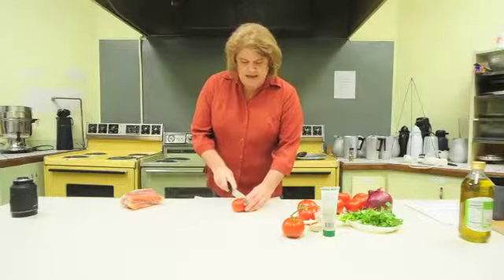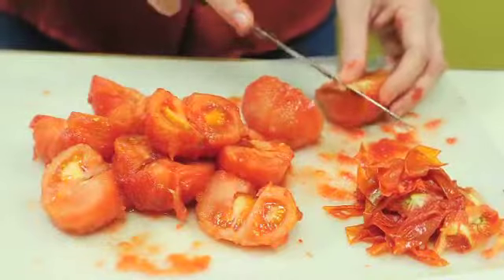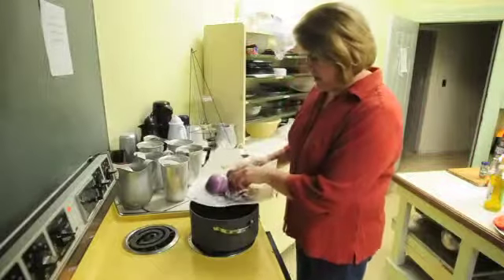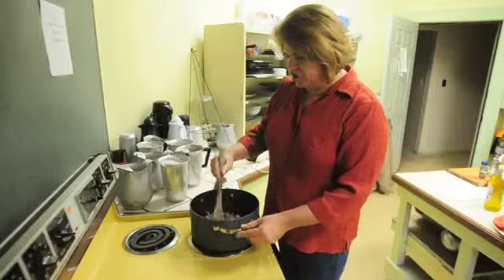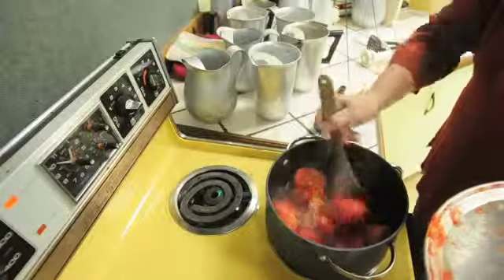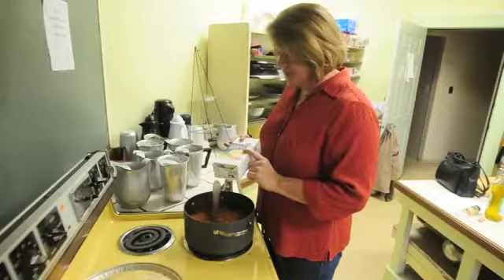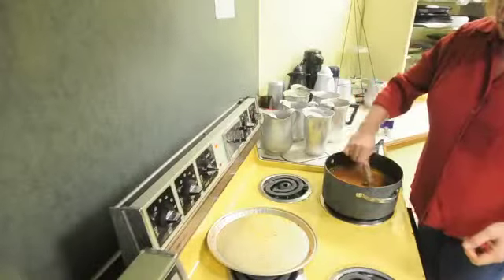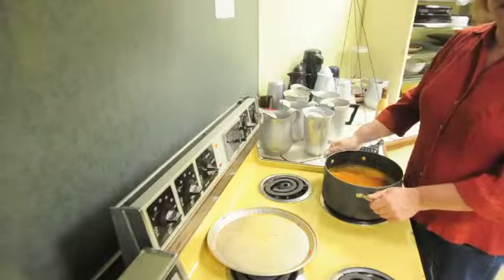Eats: Tomato Soup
Karen Lane shows how to make her tomato soup that will be featured in a cookbook sold by by the Unitarian Universalist Church in Auburn.